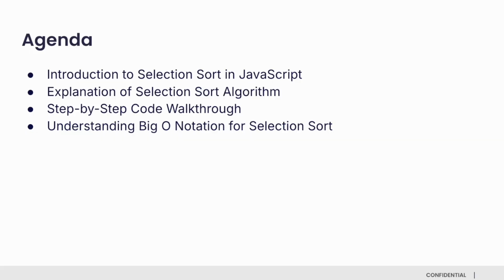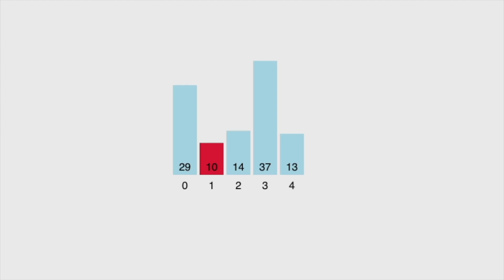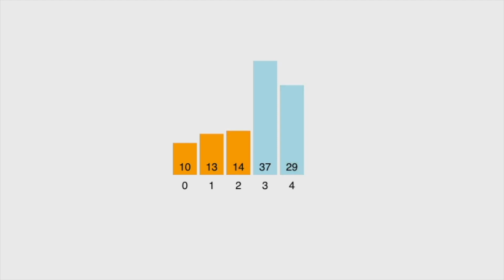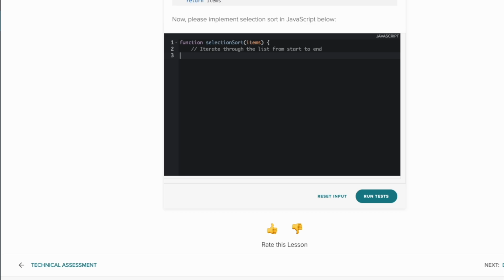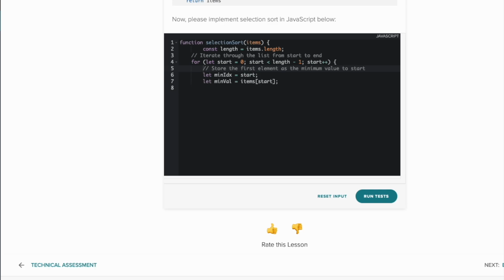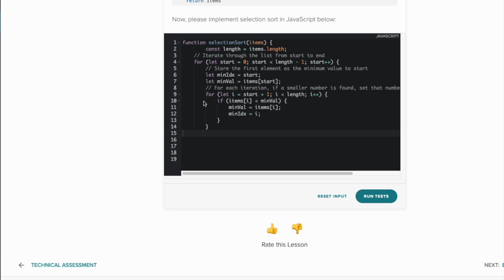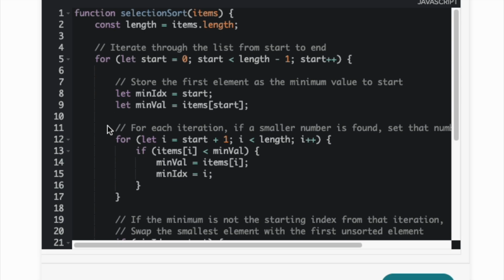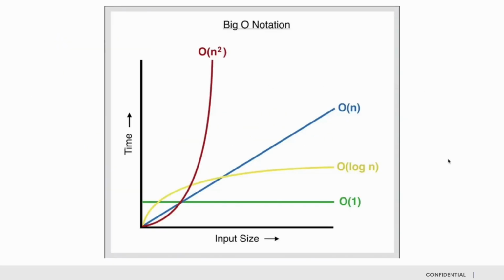Selection Sort in JavaScript Explained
In this video, we break down how the selection sort algorithm works in JavaScript. You'll learn how the algorithm finds the smallest element in an array, how to implement it, and why we use certain loops. We also explain the time complexity (O(n²)) and when selection sort might not be the best choice for larger datasets. Perfect for beginners looking to understand sorting algorithms!